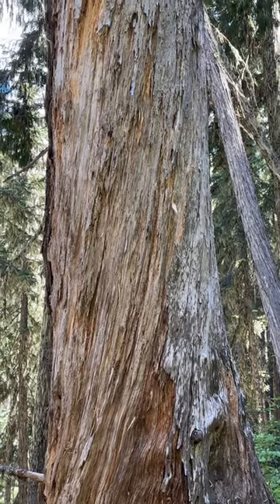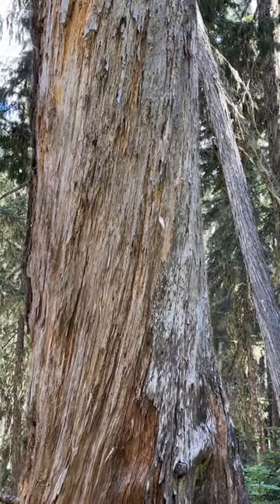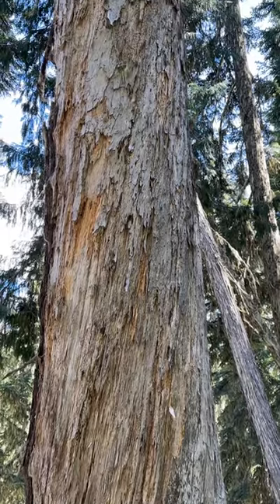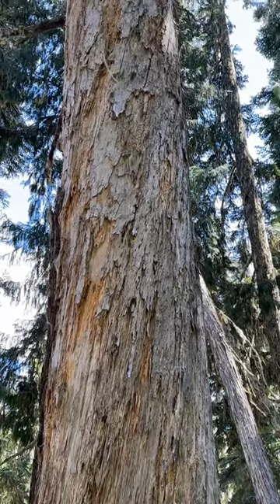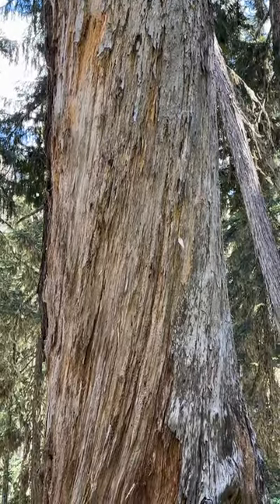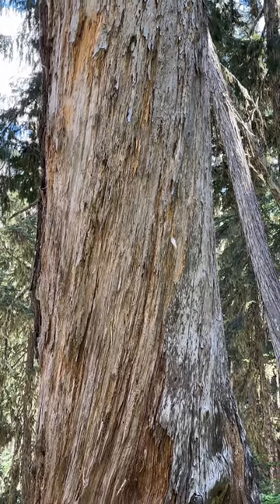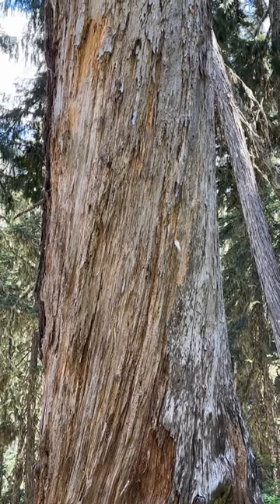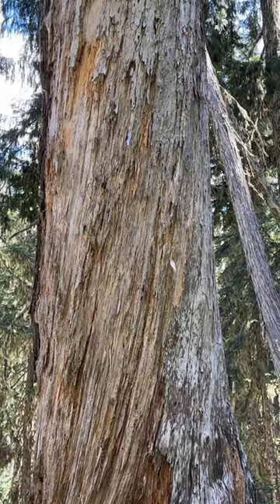Why Yellow Cedar Doesn’t Make Good Lumber